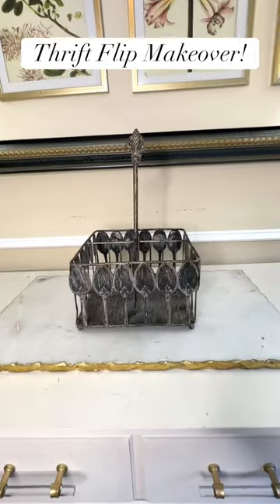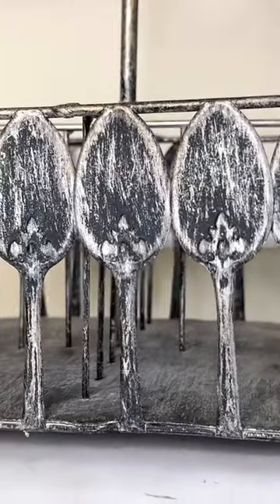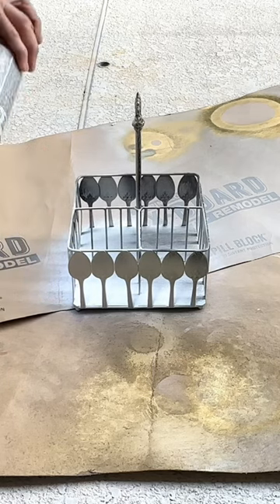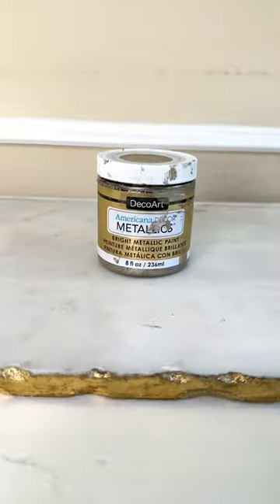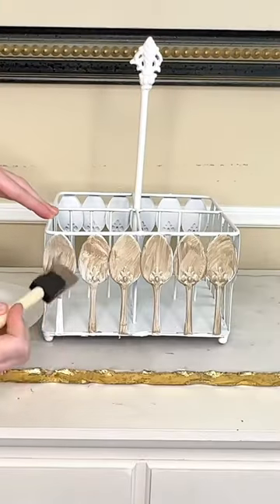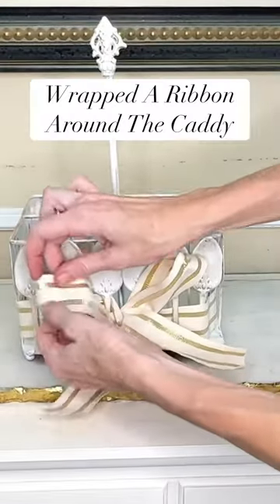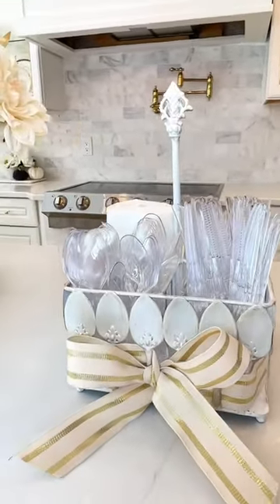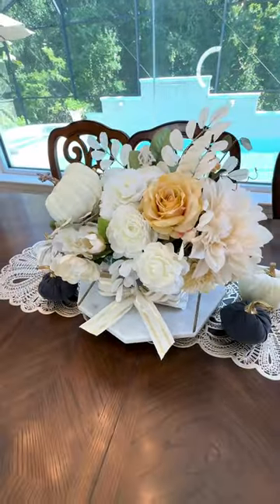INCREDIBLE THRIFT FLIP HOME DECOR MAKEOVER you MUST SEE!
This thrifted silverware caddy was in need of a serious makeover. It got a bright new paint job and a gorgeous champaign gold glaze. I also used it in a creative way! I think this incredible thrift flip is one you must see!

LisaBurningham.com

White Gloss Rustoleum Spray Paint